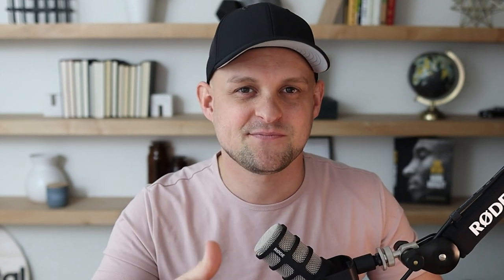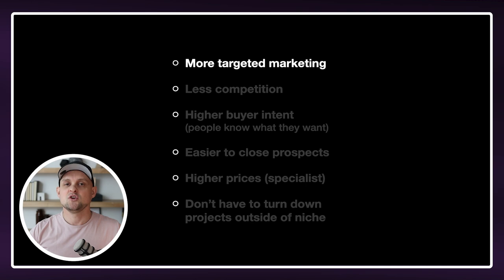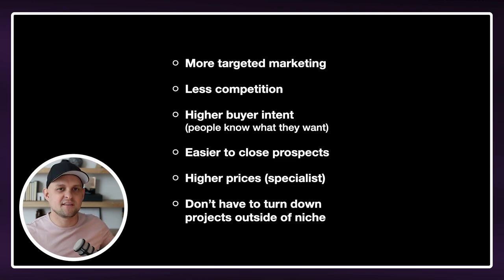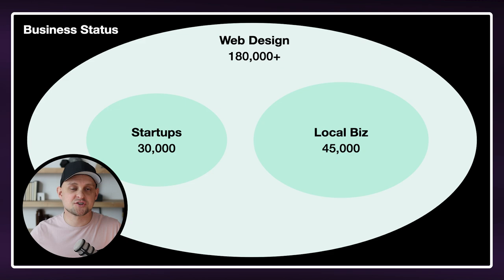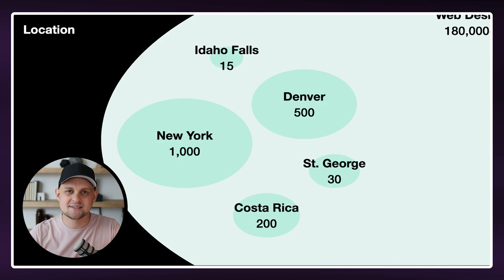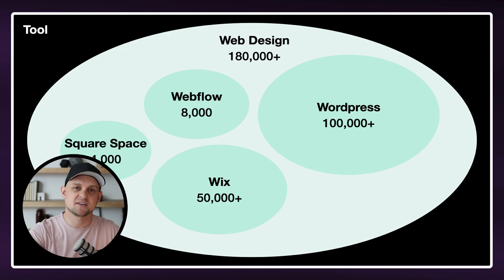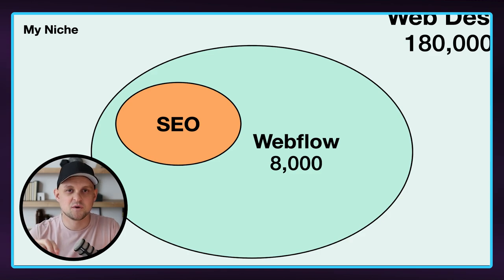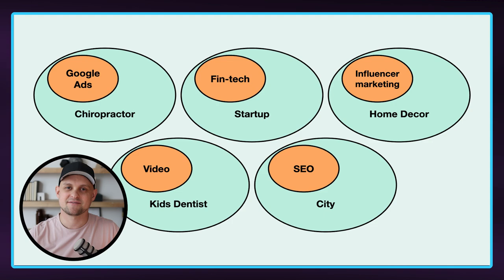Steal these niche ideas to get paid the big bucks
Choosing a niche is like choosing a life partner, it is one of the most critical decisions you will make in life. Choosing the right web design niche will unlock incredible opportunities and skyrocket your earning potential. This video will walk you through the different types of niches and help you pick the best niche for you.

CHAPTERS

0:00 The benefits of inching down as a web designer
4:28 Niching down by business status
6:02 Niching down by industry
7:01 Niching down by location
8:14 Niche down with a service combo
9:03 Niching down by tools
9:56 My niche
11:43 Niche Ideas